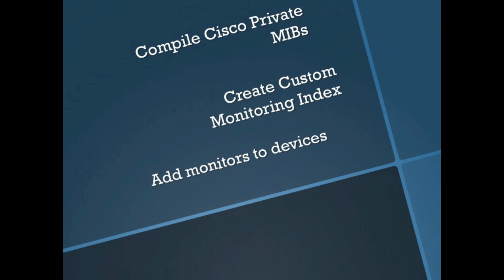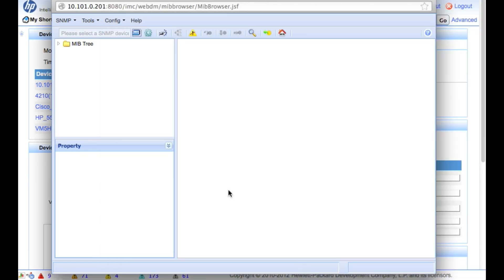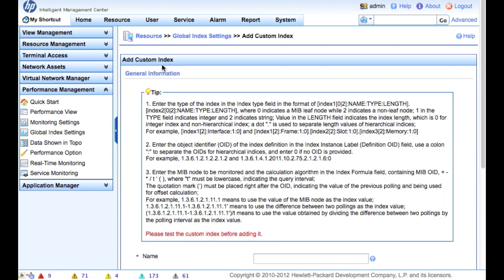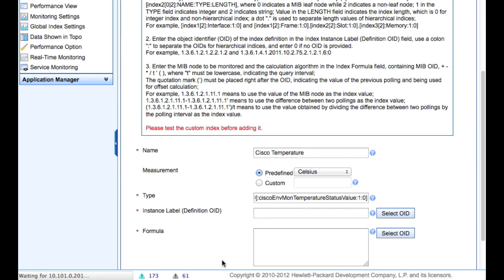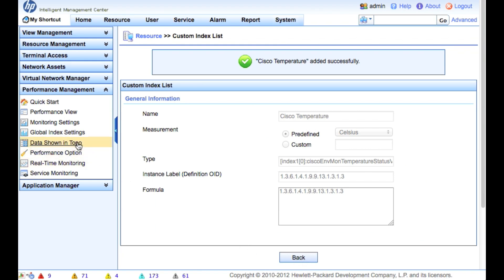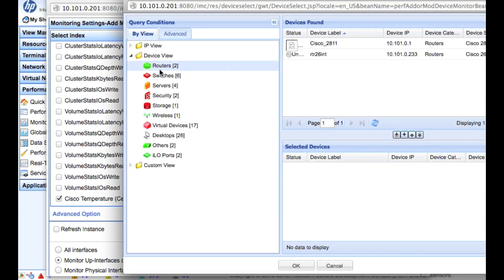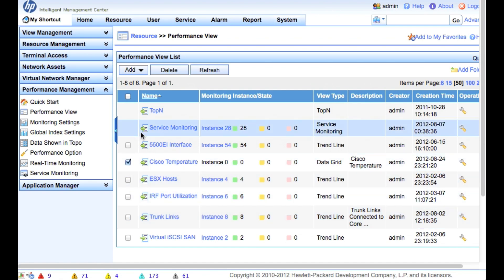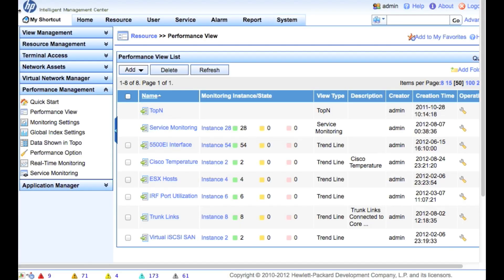HP IMC Adding Cisco Temperature Monitoring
Adding Custom Environmental Temperature monitor to Cisco 3560 Switch. Walkthrough on compiling MIBS, creating and testing custom index, applying custom index to specific devices, and adding those devices to a custom performance view.